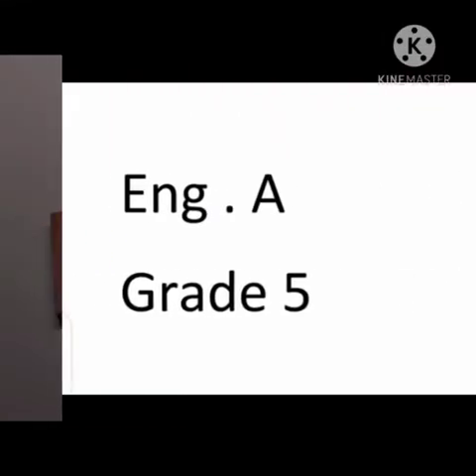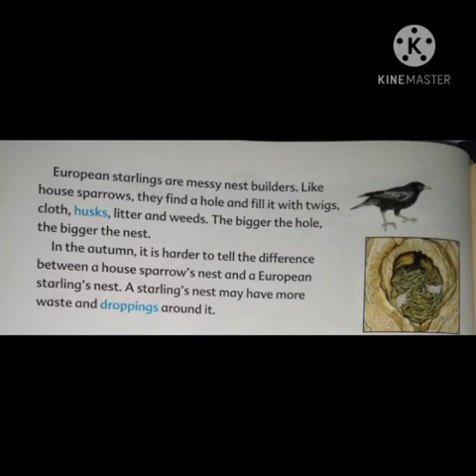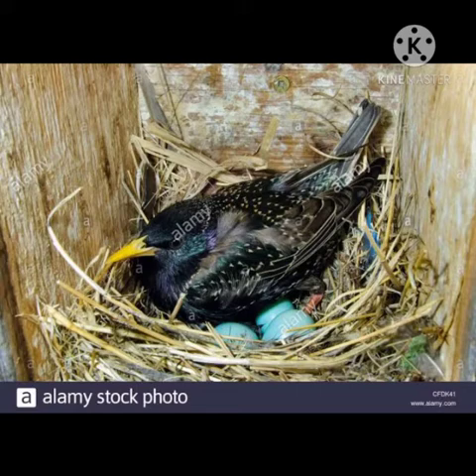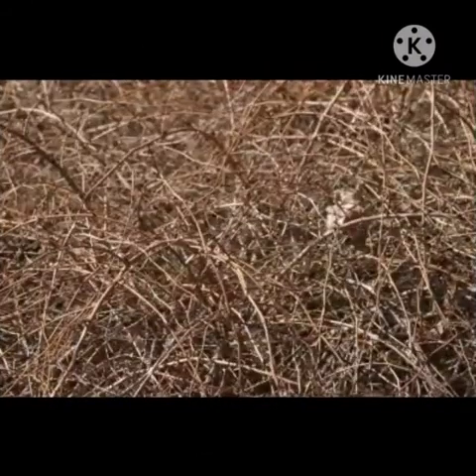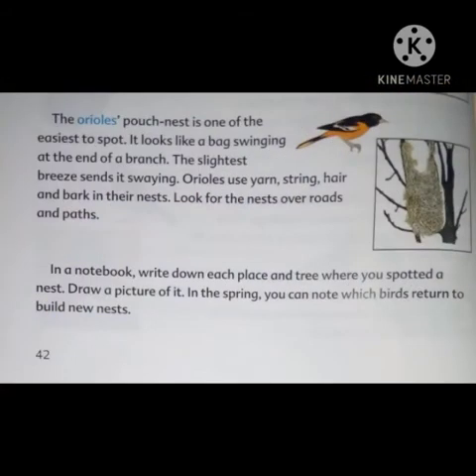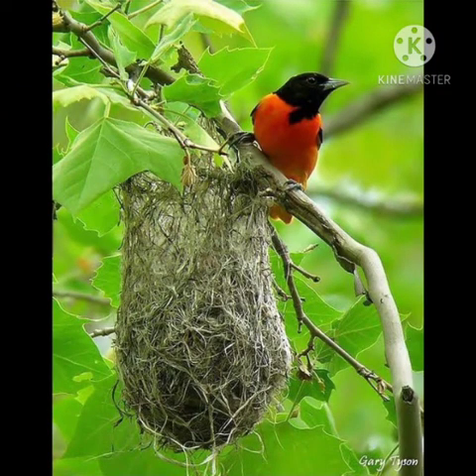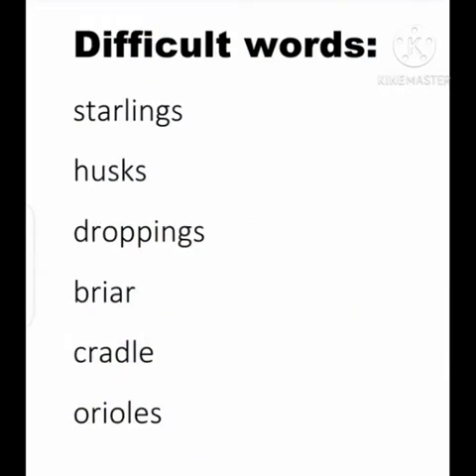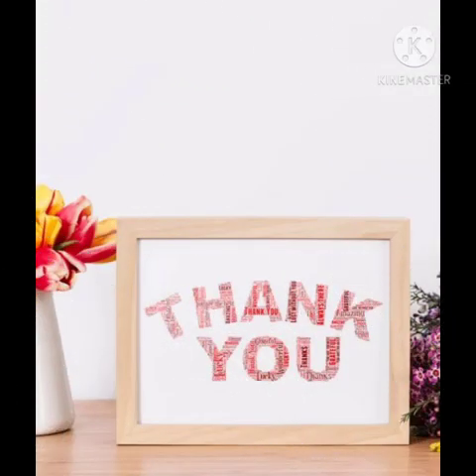Class V English A Lecture No 3 Lesson No 9